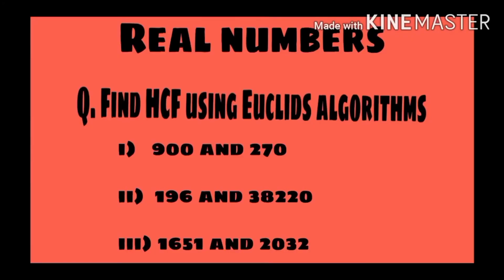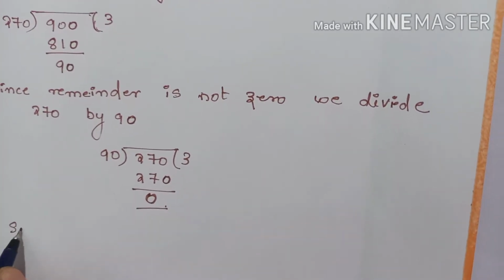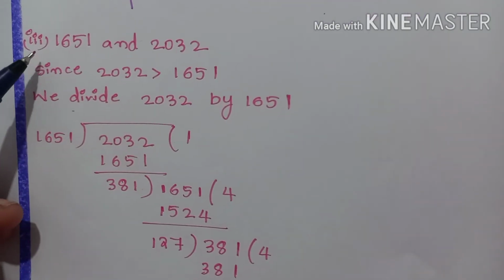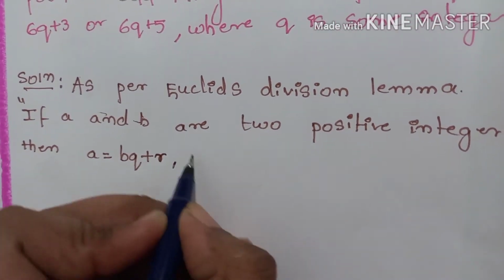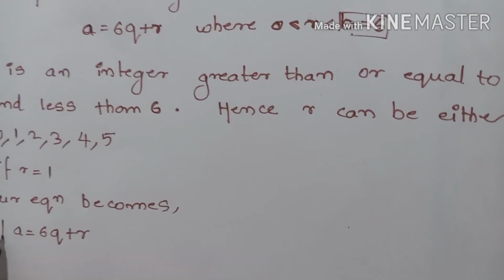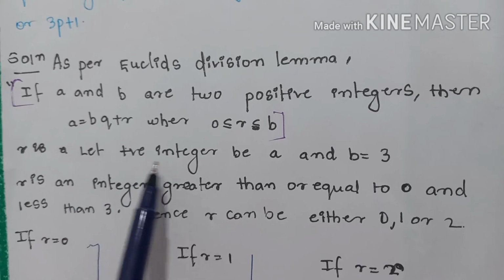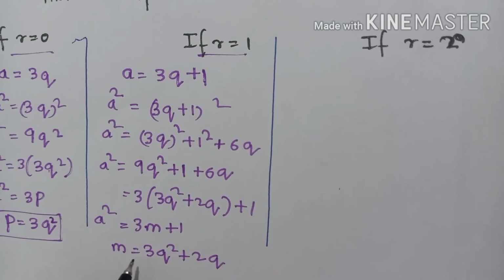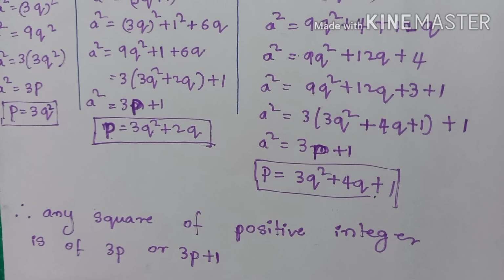REAL NUMBERS IN 10TH CLASS MATHS CHAPTER -1 EXERCISE-1.1/TS ,AP and NCERT MATHS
Students...
Here in this this session I'm going to discuss problems from chapter 1 real_numbers part-1 .solve the problems in same manner as I solved in the video to score good marks in your maths boards ...
So students just follow this

using_division_algorithm_to_show_that_any_positive_odd_integer_is_of_the_form_6q+1_or_6q+3_or_6q+5_where_q_is_some_integer
use_divison_algorithm_to_show_that_square_of_any_positive_integer_is_of_the_form_3p_or_3p+1